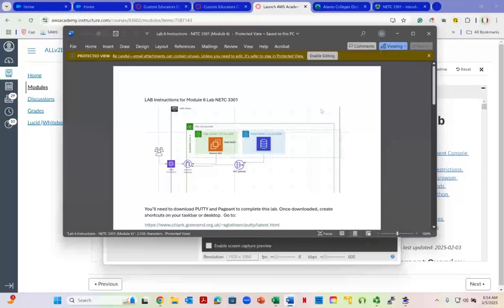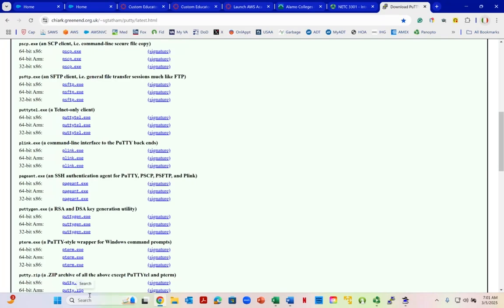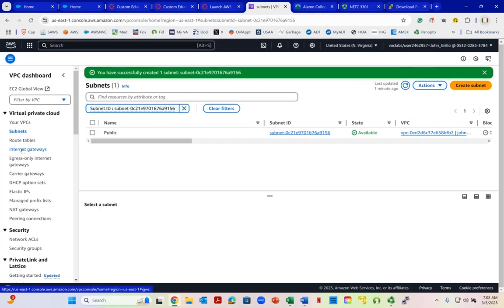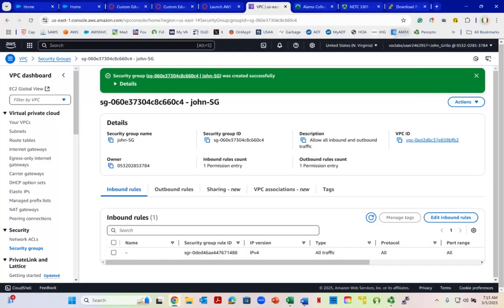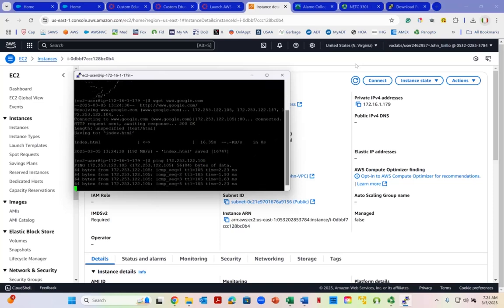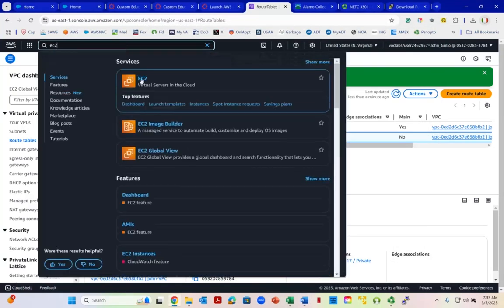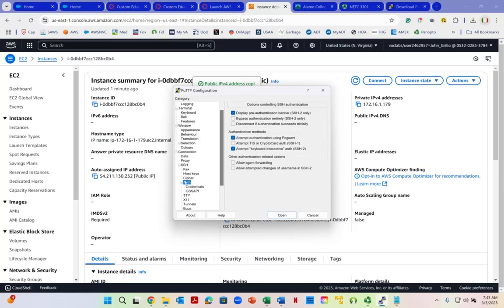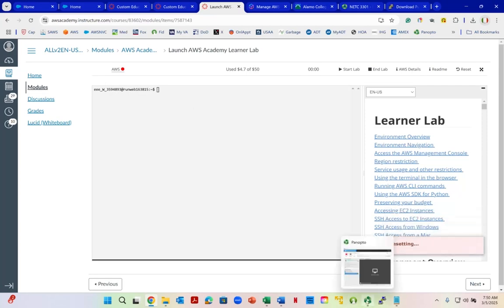How to Create a NAT Gateway in AWS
In this lab, we will create a NAT Gateway for an Instance in a Private Subnet and test connectivity using PUTTY/Pageant.